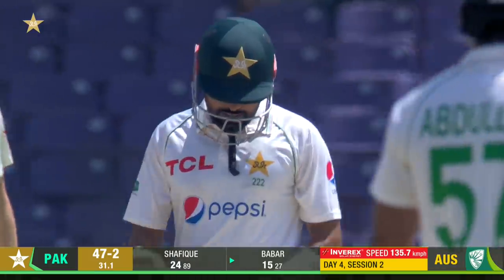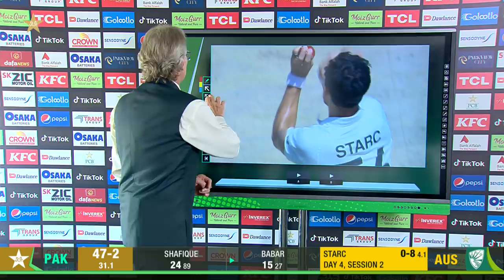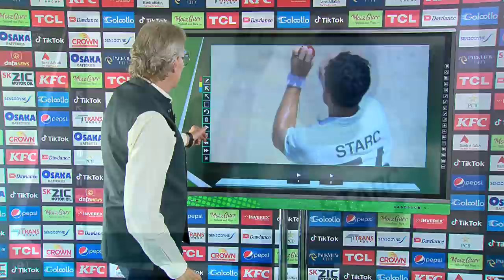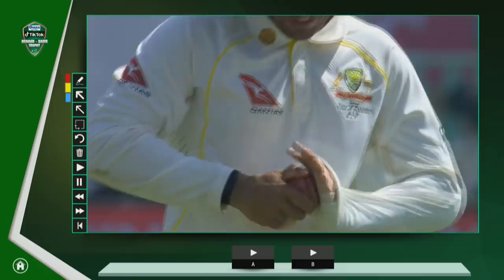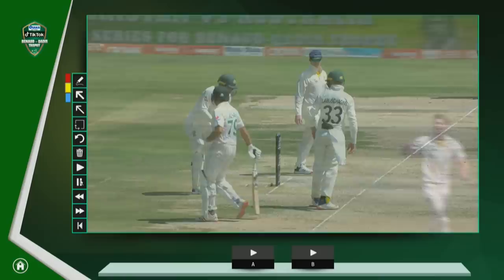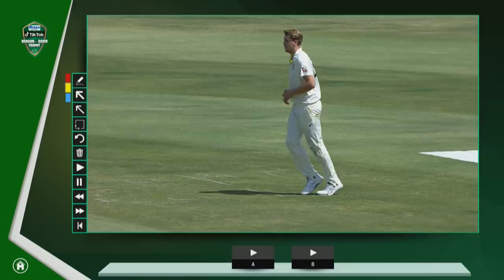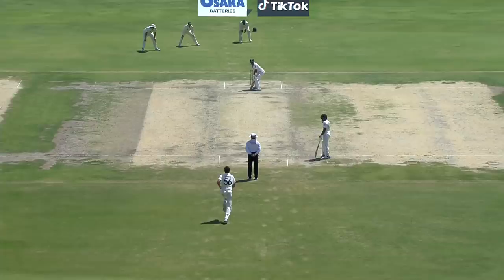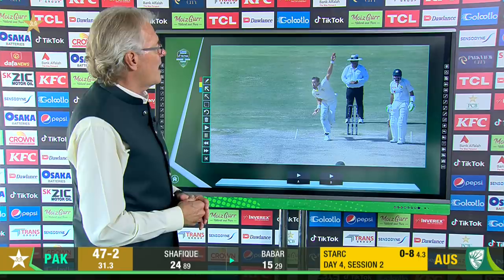Mike Haysman's Analysis on Pakistan vs Australia 2nd Test Day 4 | PCB | MM2T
Pakistan Cricket Board’s YouTube channel is managed by Dot Republic Media. All Copyright Rights Reserved.